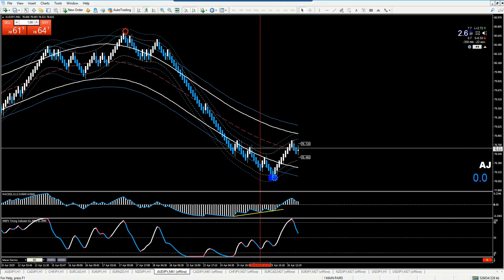+285 EASY PIPS USING RENKOS!! BONUS: LIVE TRADE ROOM PROOF!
Thursday Live Room starts: 13:57

Here is more proof of how easy it is to use Renkos to trade Forex, and how profitable they can be if used correctly. ALSO, I have added the Live room from Thursday night, April 25th, where these trades were called out live to our Renko students!

If you haven't checked it out yet, please come join our amazing community of traders for TONS of FREE resources, and if you are interested in our NEW RENKO TRADING COURSE, please check it out here:

CFTC Rules 4.41 - Trading foreign exchange markets with the use of margin and leverage carries a high level of risk, and may not be suitable for all investors. Past performance, albeit awesome, is not indicative of future results. The high degree of leverage offered by offshore brokers can work against you just as easily as it can work for you. Before deciding to invest in foreign exchange currencies you should carefully consider your investment objectives, level of experience, and risk appetite. The possibility exists that you could sustain a loss of some or all of your initial investment, and therefore you should not invest money that you cannot afford to lose. You should be aware of all the risks associated with foreign exchange trading, and seek advice from an independent financial adviser if you have any doubts.